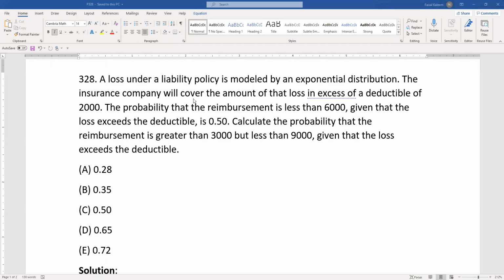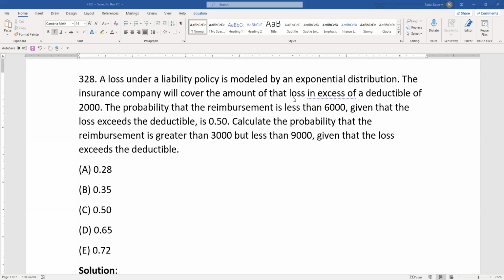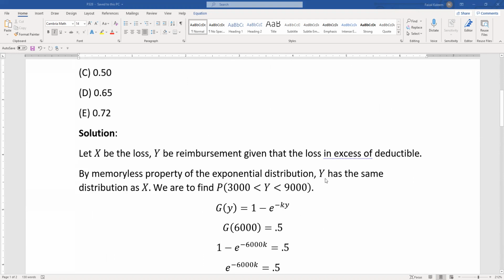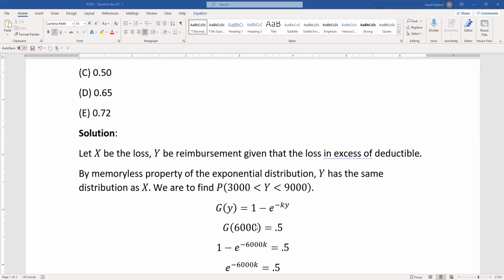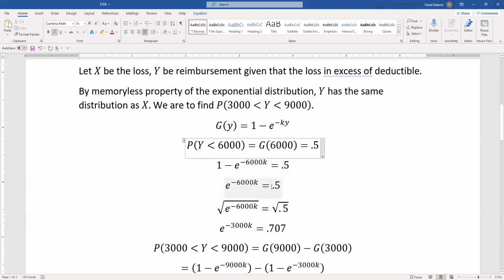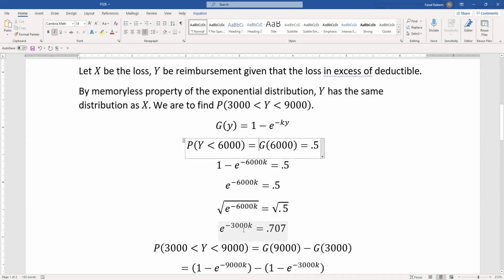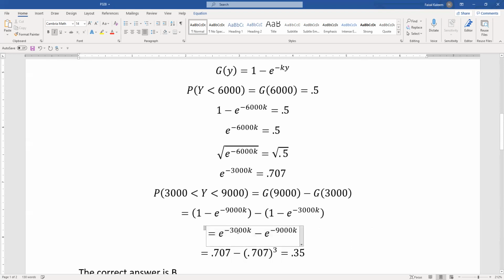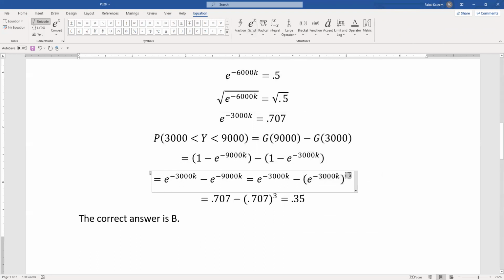Actuarial SOA Exam P Sample Question 256 (once 330) Solution